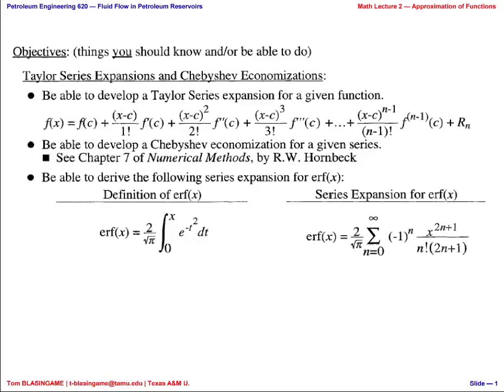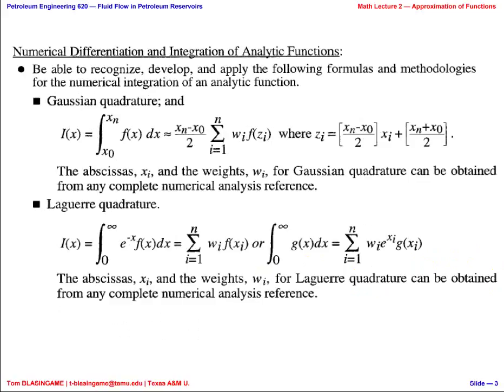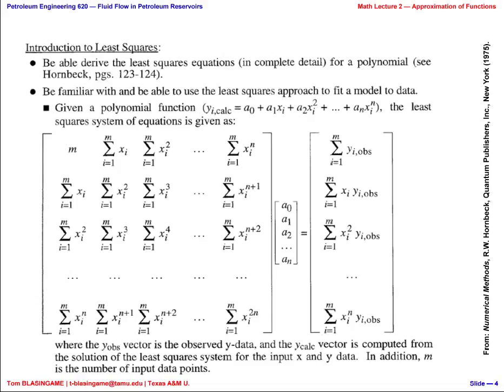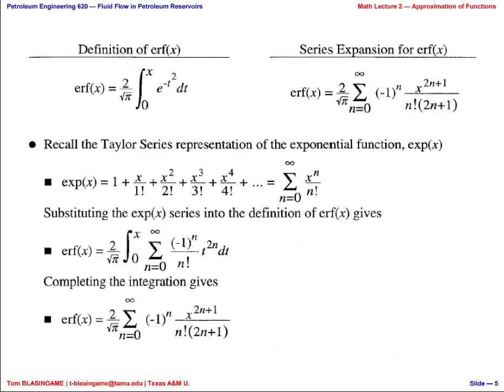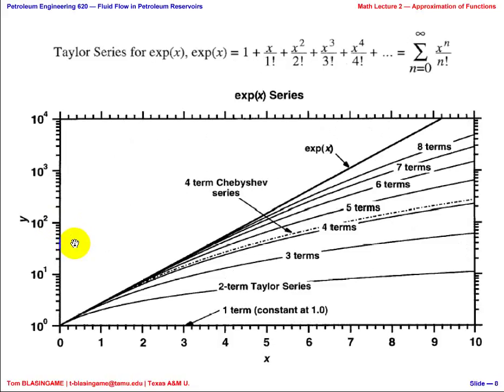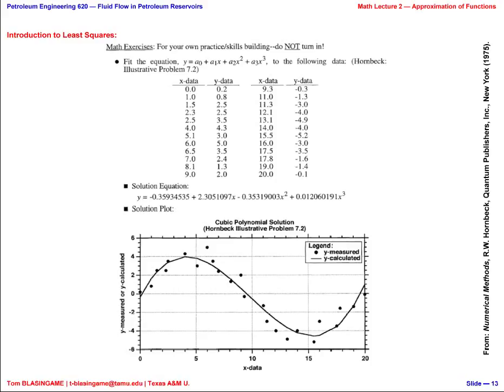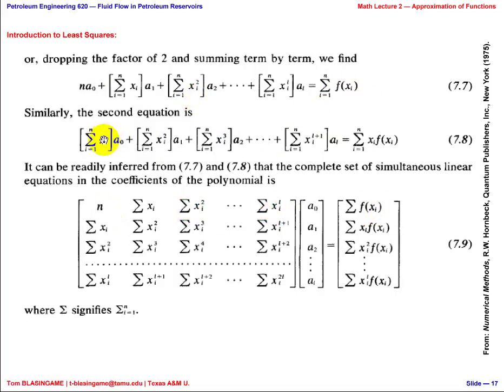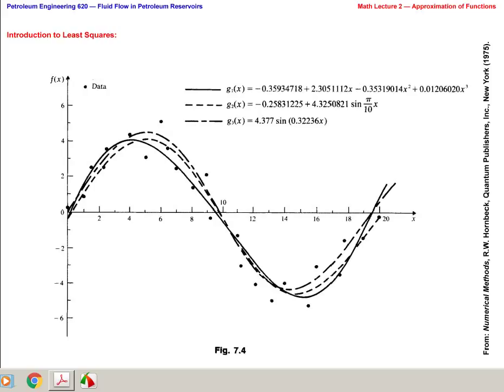20160912 P620 16C Fcn Approx wmv